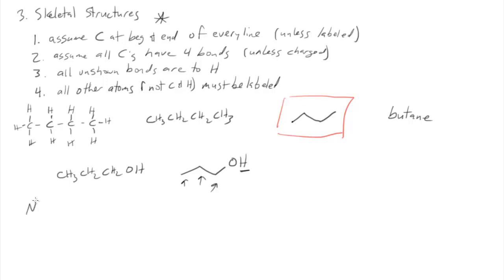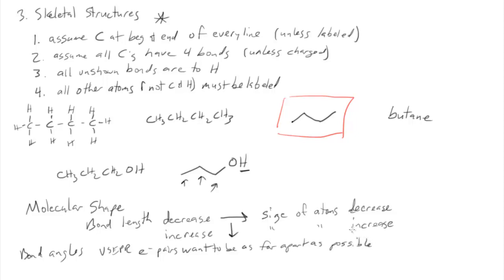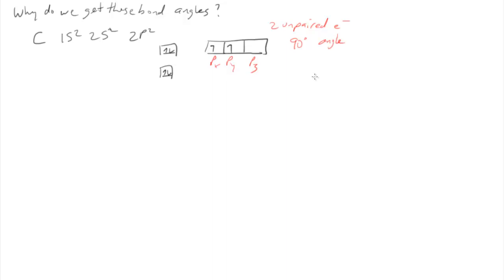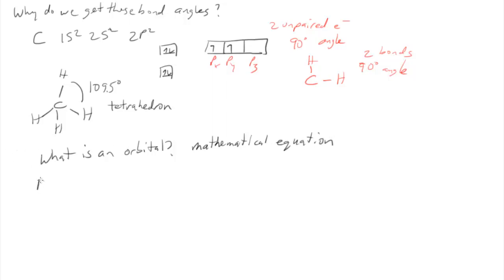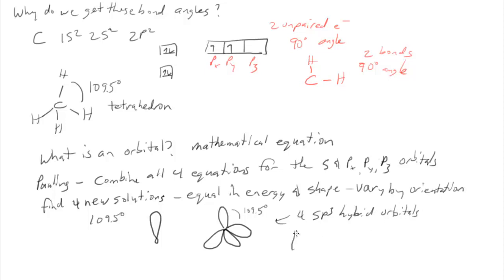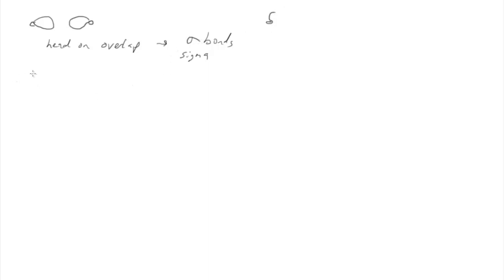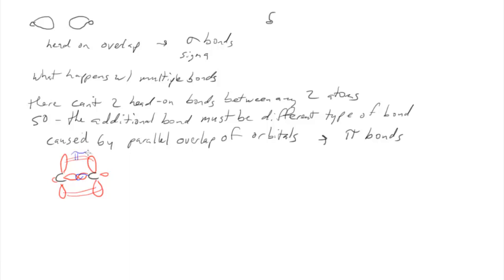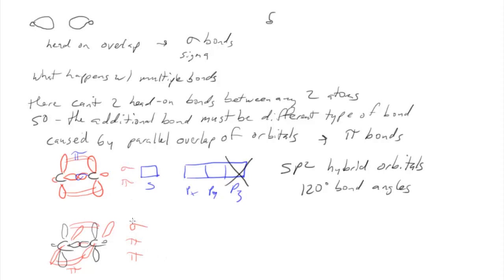Chapter 1 9 Structure and Bonding Hybridization